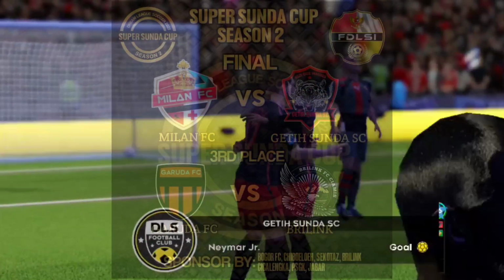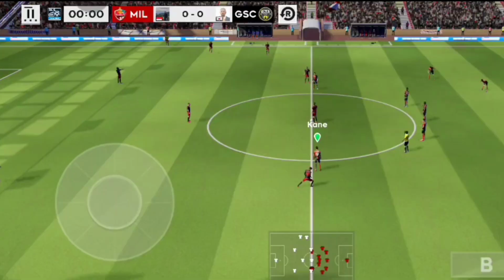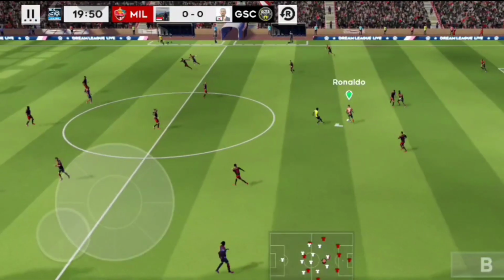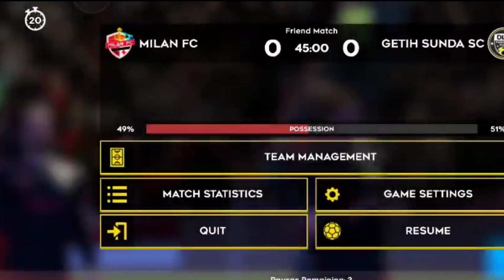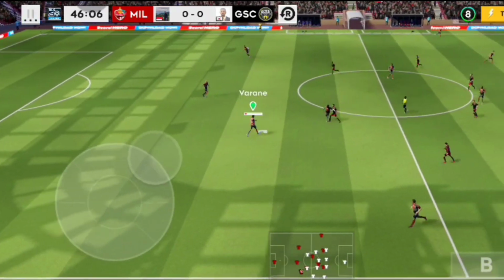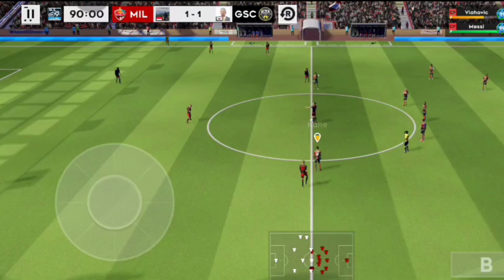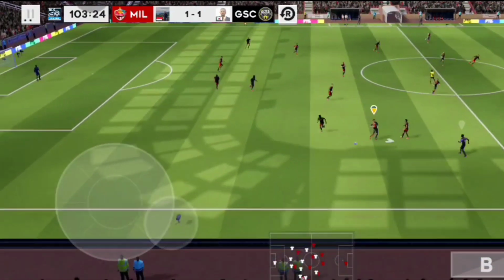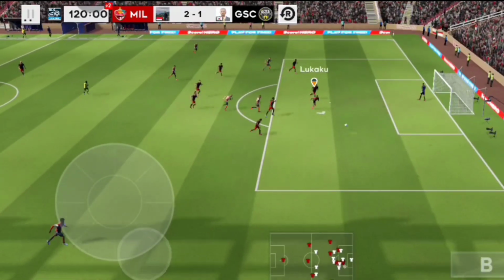|| FINAL ||SUPER SUNDA CUP|| MILAN FC VS GETIH SUNDA SC. Proplayer || DREAM LEAGUE SOCCER 2022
Assalamualaikum wrahmhbrktu Hallo Temen temen ku Smua para hobi main Dls yuk pantentengin terus Channel Andre Onetwo karna ini channel Andre onetwo Bisa Anda mengerti Baca Pergerakan Pro Player Karna Andre Onetwo, Kadang Buat Vidio Sama Proplayer Dls Indonesia pahami dan di mengerti kan supaya bisa berkembang team Dls Nyaa Di setiap kompetisi  dan channel ini buat tuto cara passing dan lainnya Klau masalah Updet fitur Dls sebelah aja yah karna ini channel untuk gameplay Dls, Terima kasih atas supportnya kalian 😊